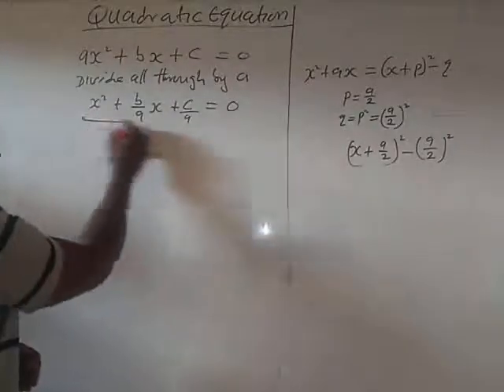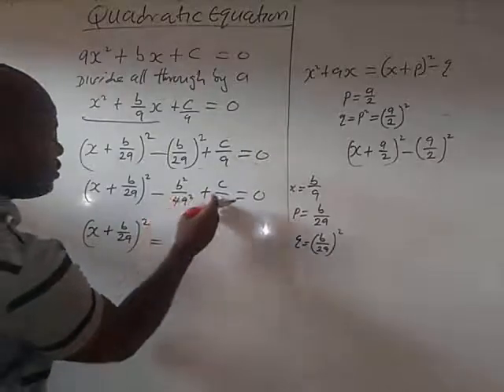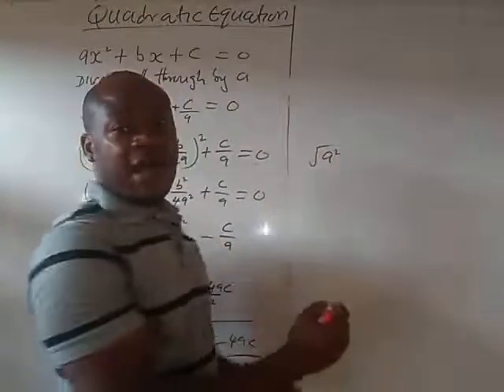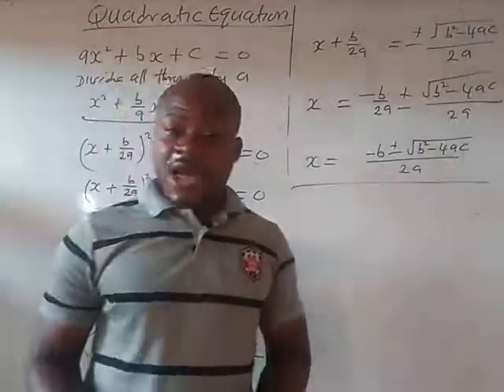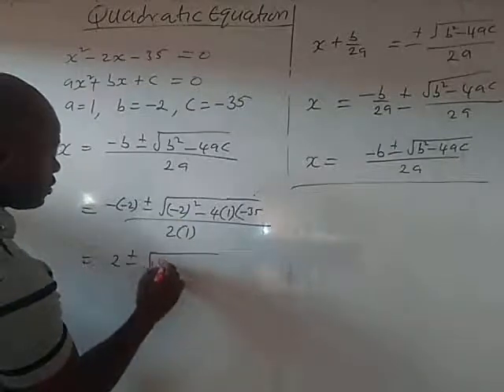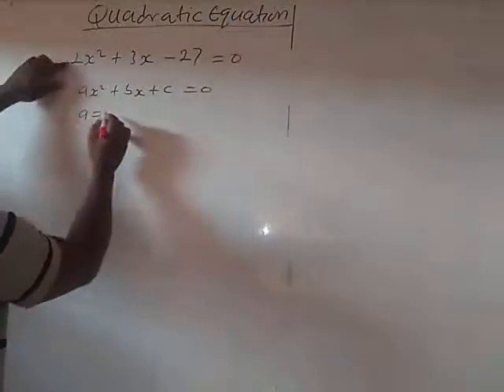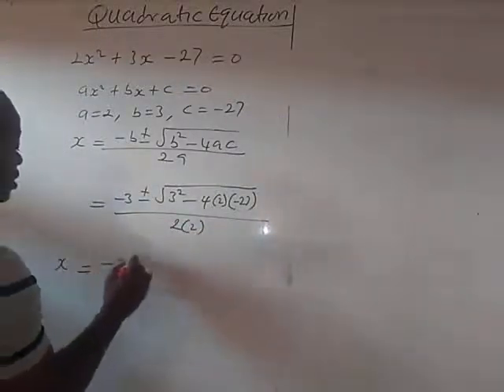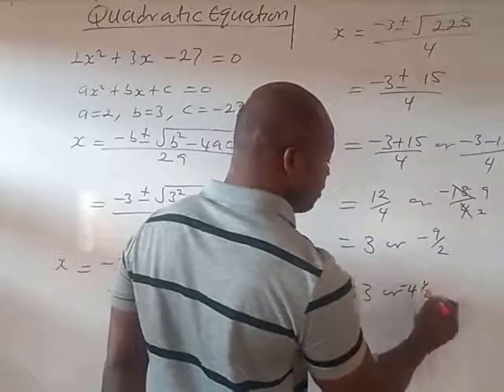how to easily derive quadratic formula and its application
this video shows the easy way by which formula for quadratic equation can be derived and how to easily apply it to solve quadratic equation